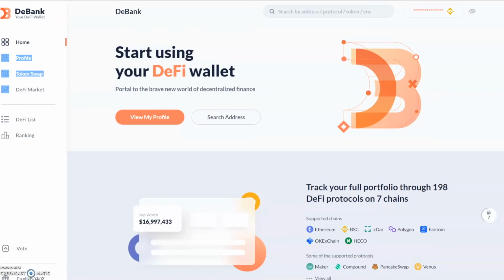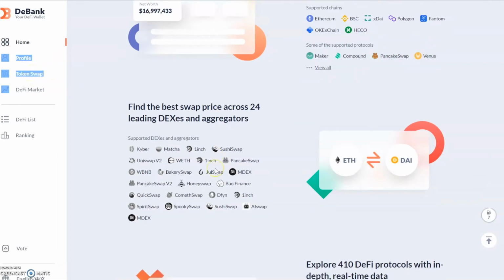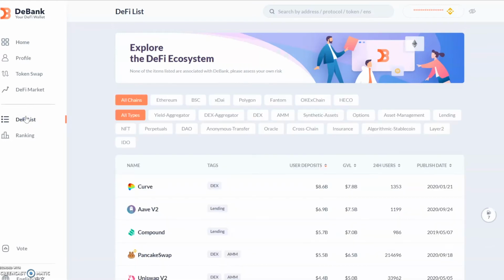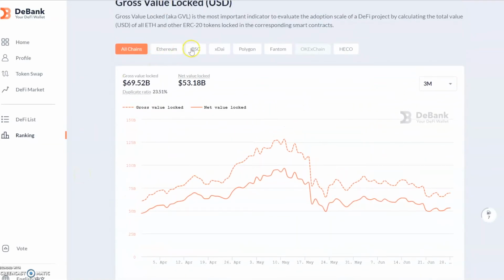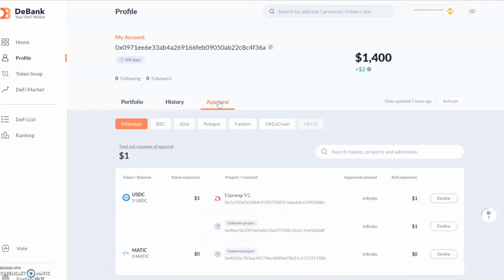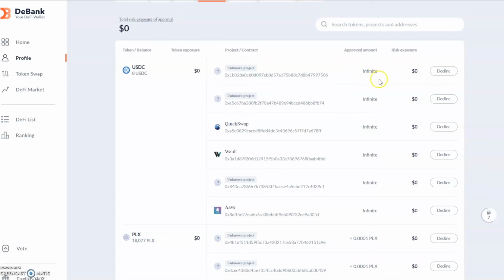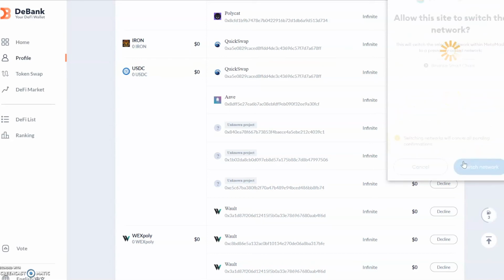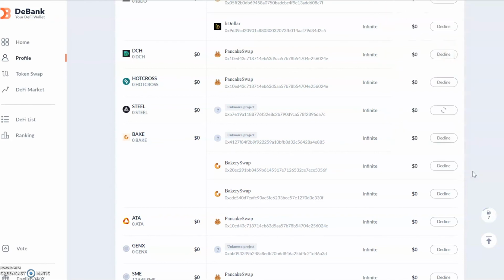How to Protect Your Metamask Wallet. (Debank Review)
How to Protect Your Metamask Wallet.

Debank Review - A multi-chain portfolio tracker that supports the largest number of DeFi protocols.

Here are a few links to some of the crypto services I use.

to sign up for Crypto.com and we both get $25 USD :)

Kucoin - Find the next crypto gem on KuCoin! For every 4 crypto holders, 1 is with KuCoin! To be one step ahead of others, go trade on KuCoin now to meet smarter investment and diversified projects!

Crypto Cards